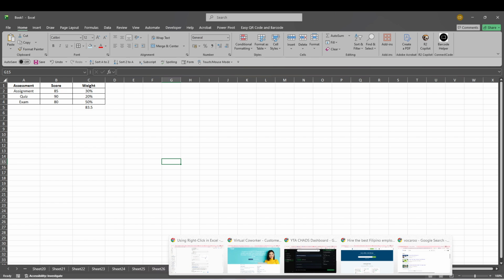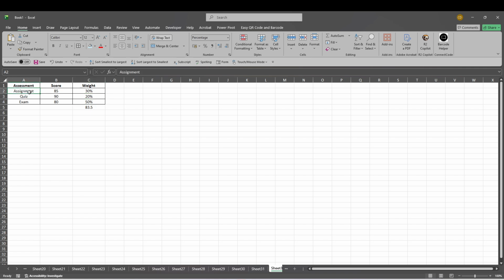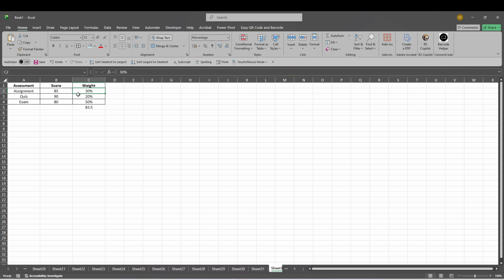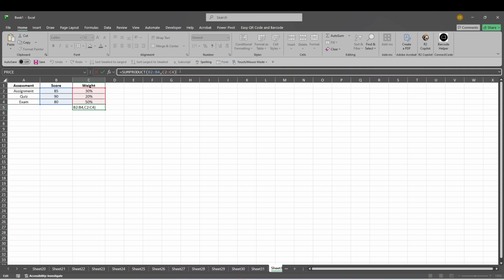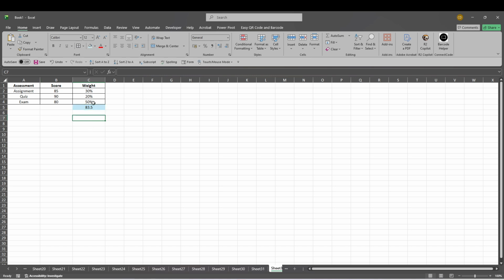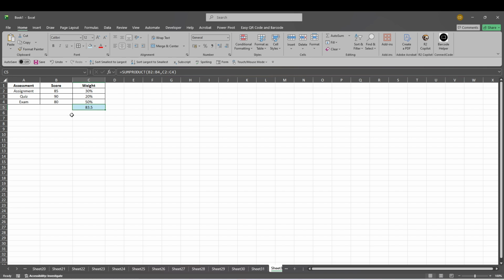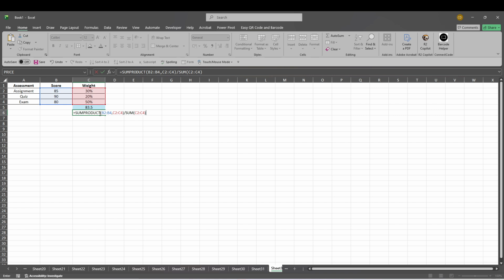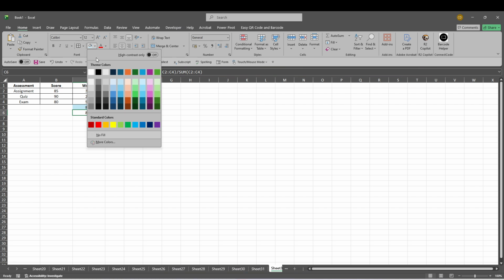How to Calculate a Weighted Average in Excel [2026 Easy Guide]